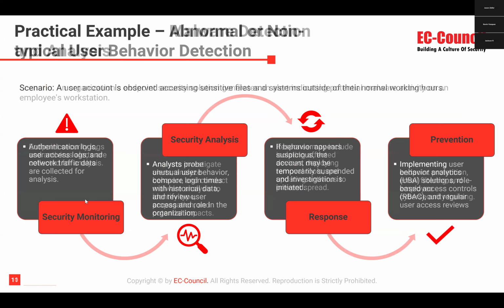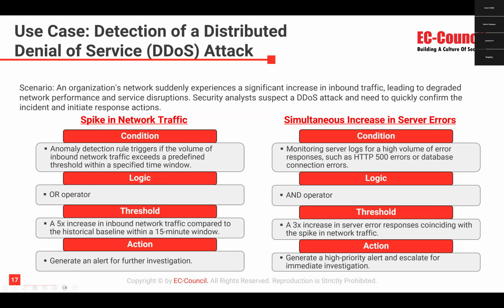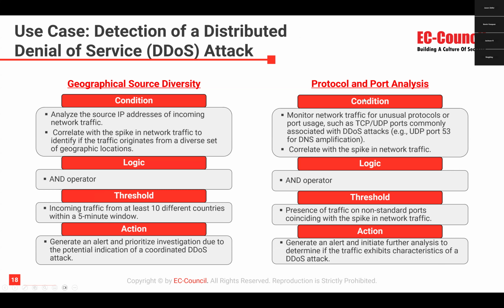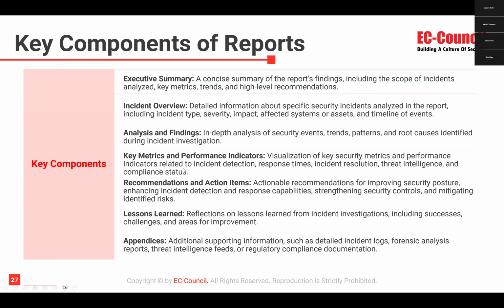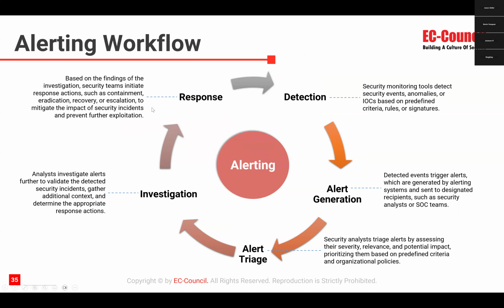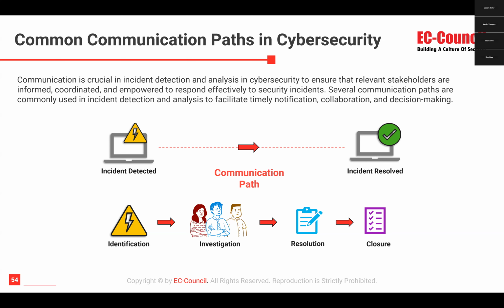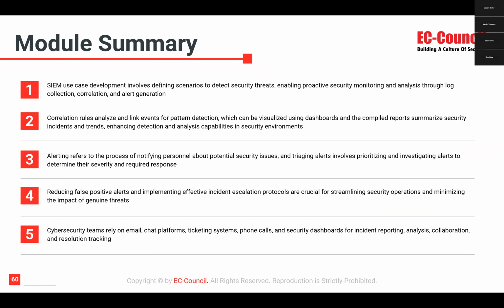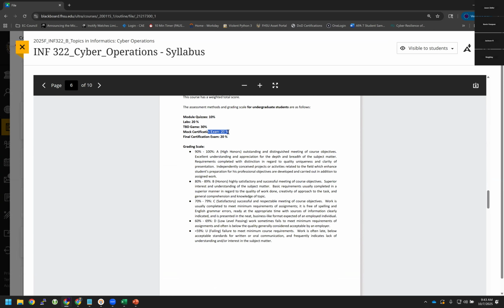INF322 - CyberOps - Module 6